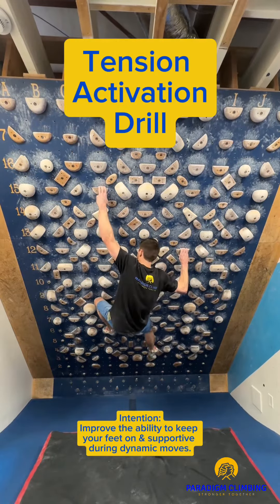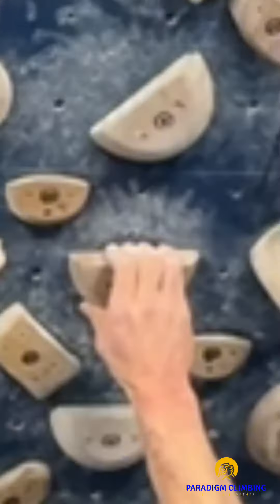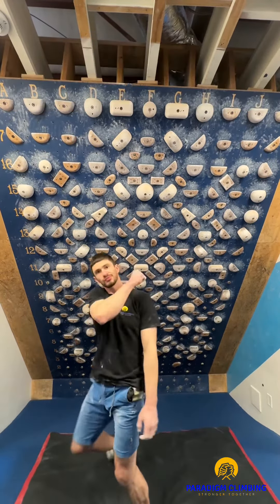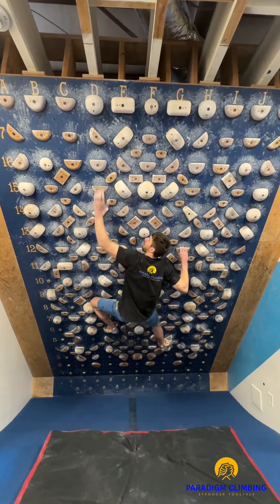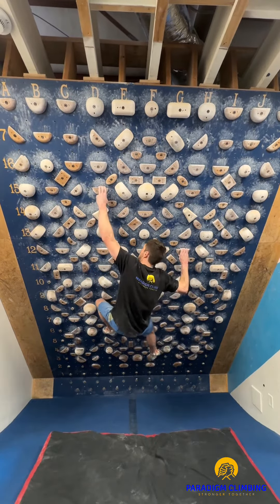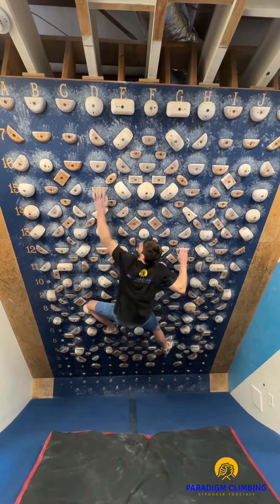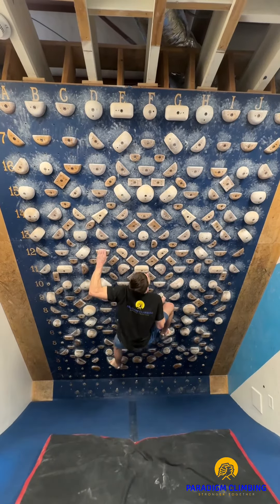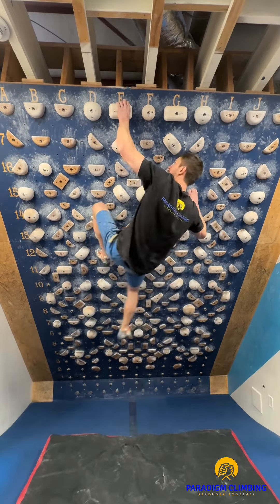Tension Activation Drill: Keep Your Feet ON During Dynamic Moves!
This drill, if practiced regularly can be a game changer for climbing more efficiently on steeper terrain!